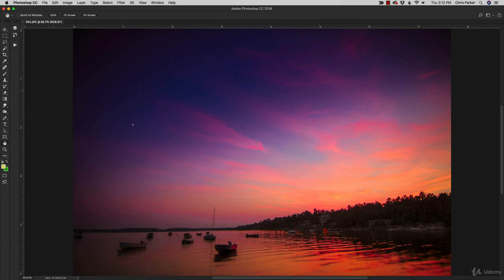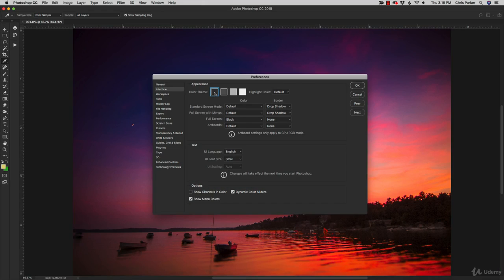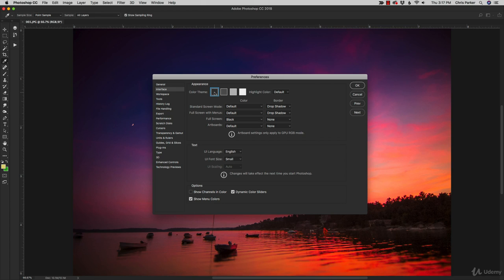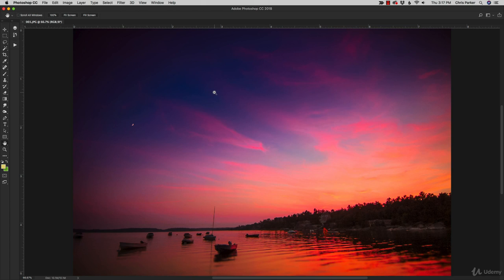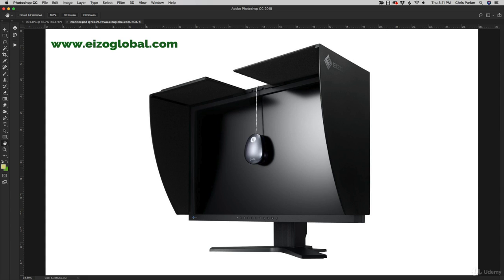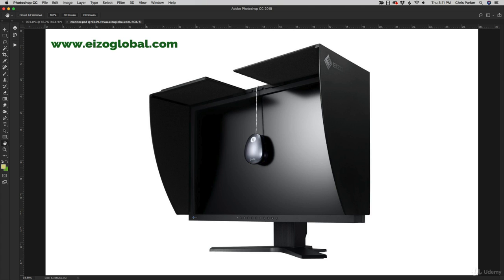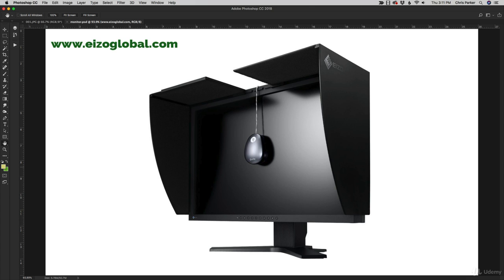How To Make User Friendly Color Workspace In Adobe Photoshop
Adobe Photoshop
HELLO FRIENDS IN THIS VIDEO LECTURE WE WILL GUIDE YOU HOW TO MAKE Color Workspace In Adobe Photoshop